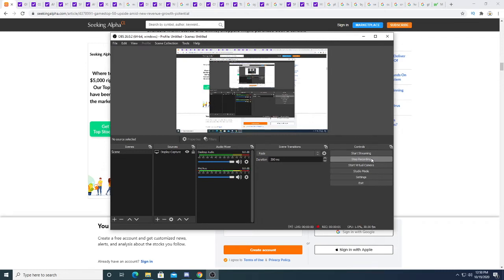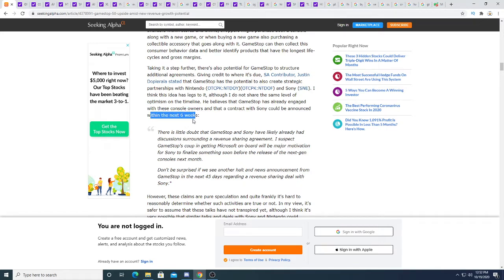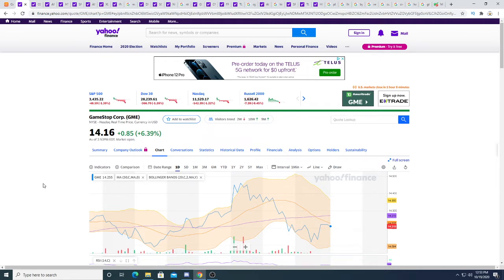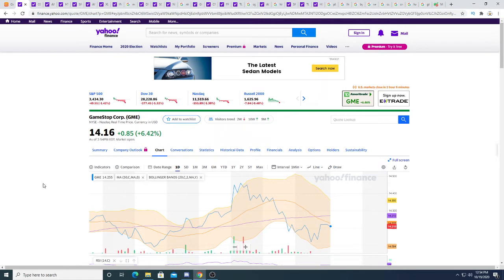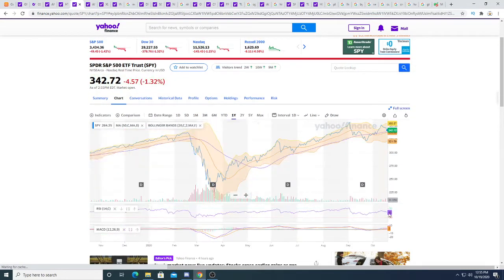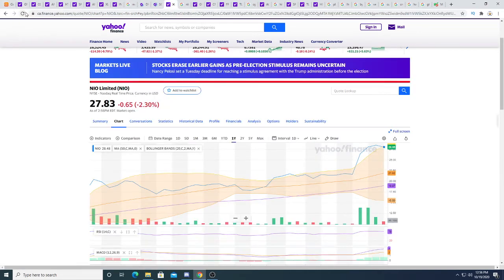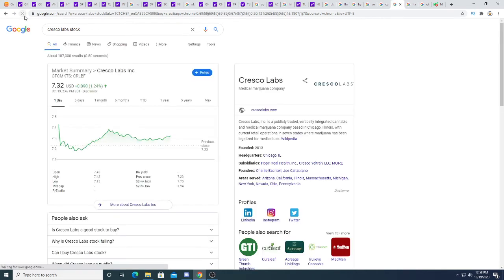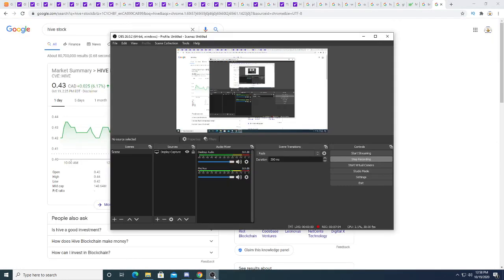stock market rumor GameStop partner with Sony PlayStation 5